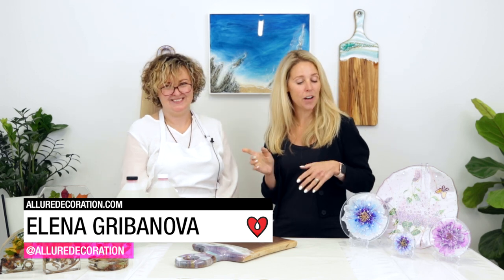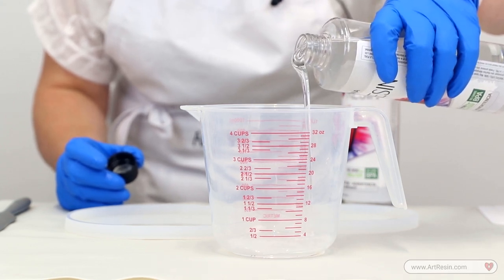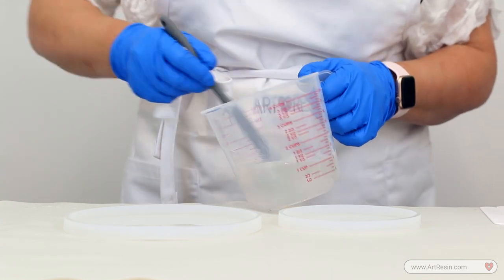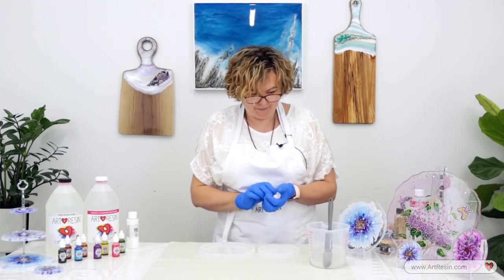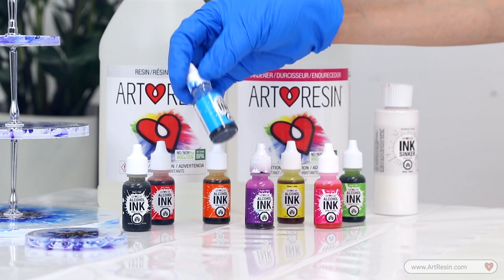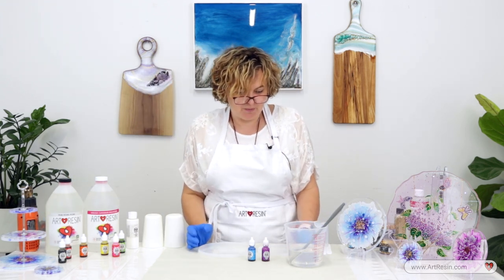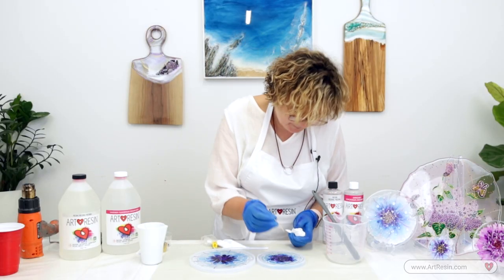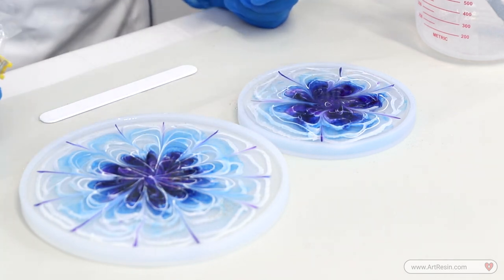How To Make Resin Flower Coasters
3D flower coasters use alcohol ink and resin pigment paste to create a design that "blooms" into a flower as the resin cures.  Popular with crafters and hobby artists, resin flower coasters are a fun and easy project with impressive results! 3D floral resin coasters are a great way for beginners to get started with epoxy resin and a chance for more advanced artists to expand their resin skills.

Artist Elena Gribanova from Allure Decoration has mastered the technique of 3D resin flowers and is here to explain how it's done. Follow Elena's step-by-step techniques to learn the basics and then change up the color palette and petal shape to create your very own custom look!

For a list of materials and full written instructions, please see our blog How To Make Resin Flower Coasters.

To see more of Elena's work:
follow her on Instagram: @alluredecoration